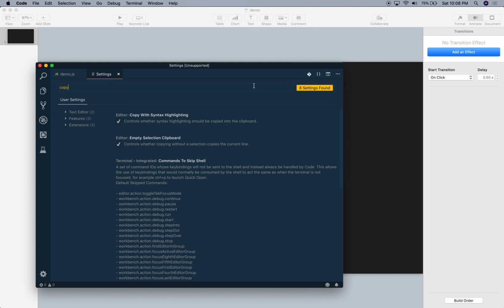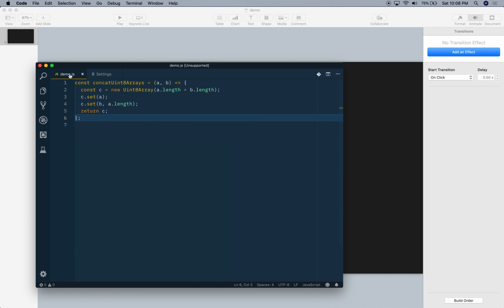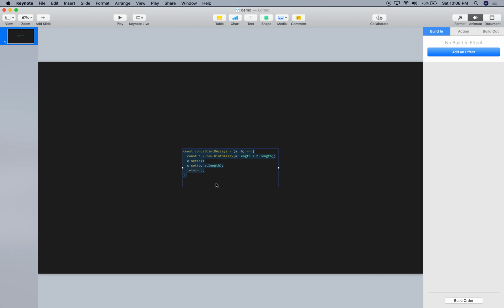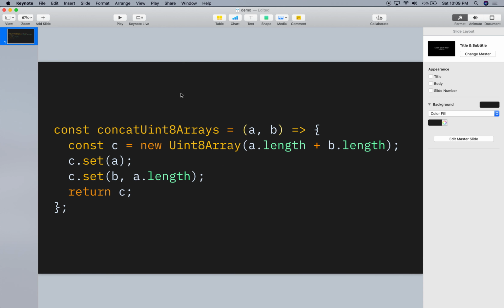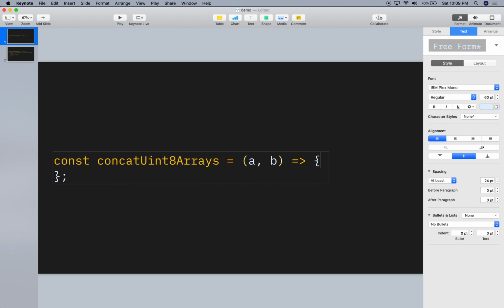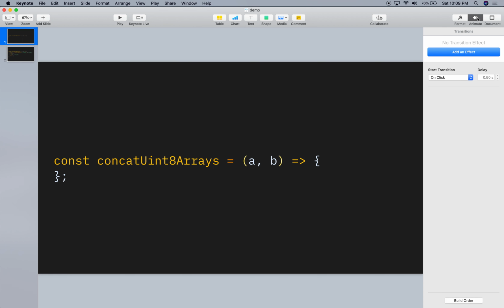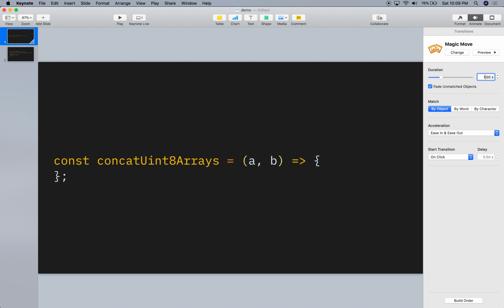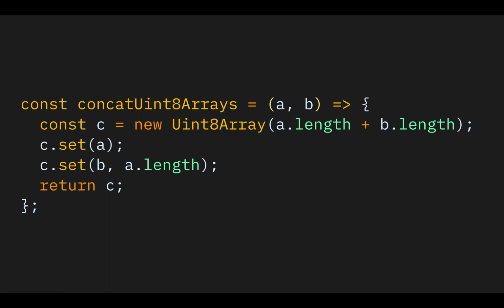How To Create Smooth Code Snippet Animations In Keynote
One of the questions I most frequently get asked at conferences is “how do you create your animations for your code snippets?”

This short video will answer that question and show you the basic technique I use in Keynote to get nice animations for walking through code snippets.

This technique, however, can be used for SO many other things, so don't just limit yourself to code!